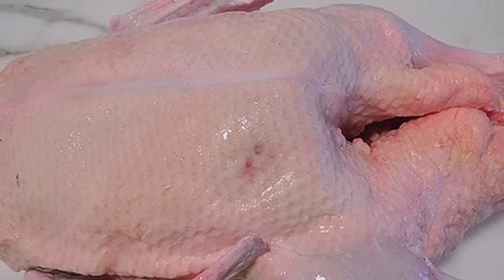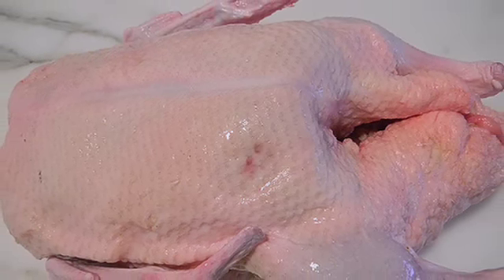Kingbird Farm - Turkeys and Ducks.mov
This is one clip in a series of videos demonstrating how Kingbird Farm, a certified organic diversified small farm in Berkshire, NY integrates ducks and heritage breed turkeys into their operation. This clip is from the Video Mentor series, produced by the Cornell Small Farms Program filmed and edited by Peter Carroll of Ithaca, NY. This project was supported by the Beginning Farmer and Rancher Development Program (BFRDP) of the National Institute of Food and Agriculture, USDA, Grant # 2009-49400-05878.